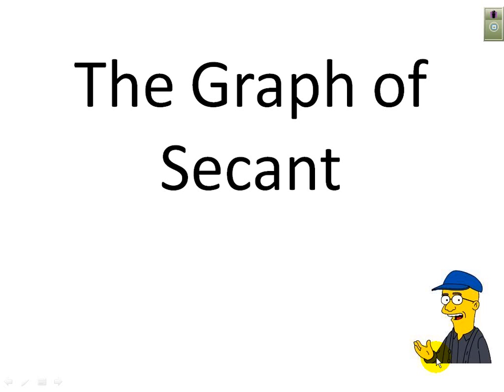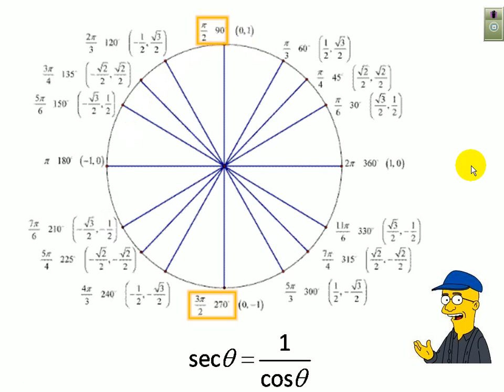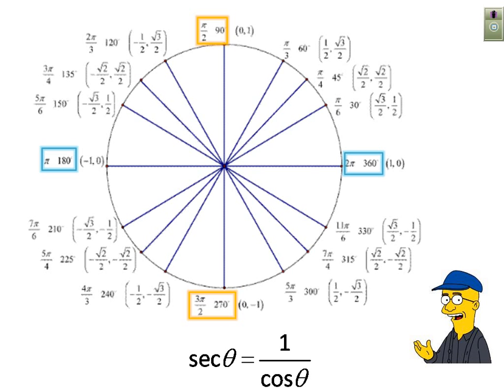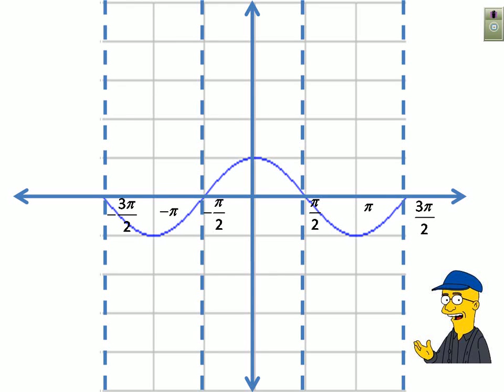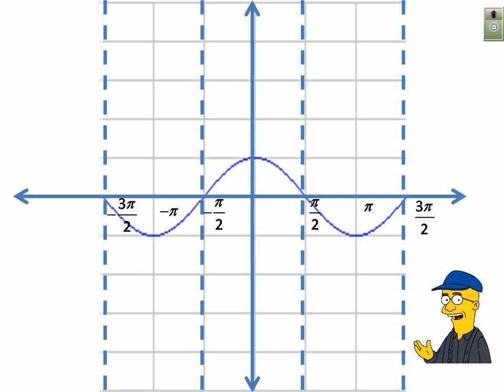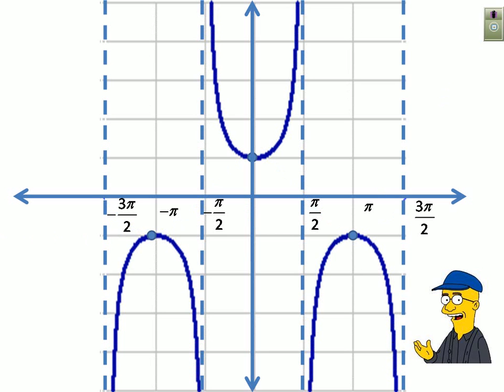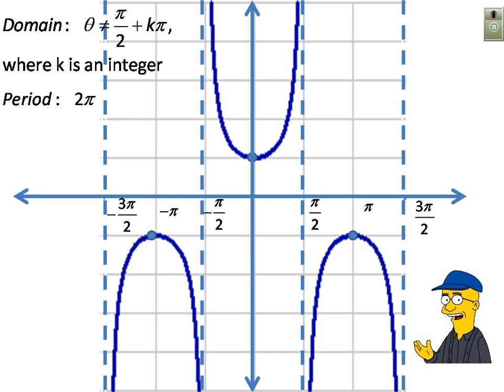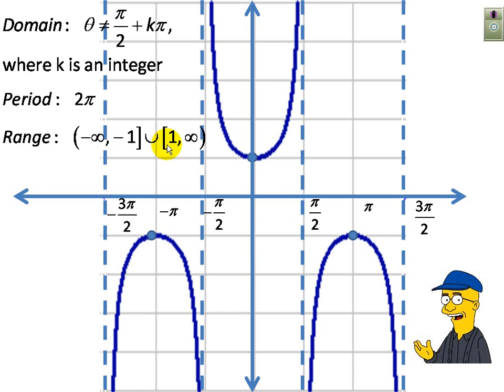Secant Graph pptx